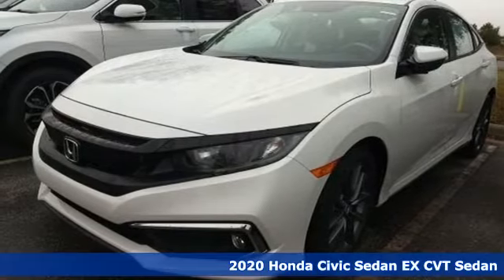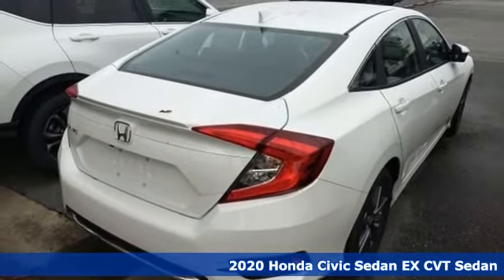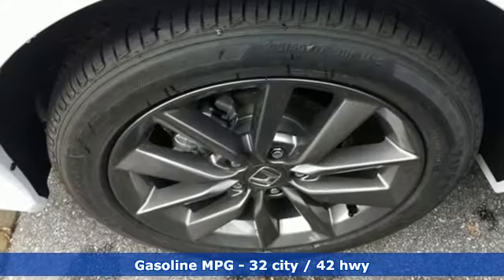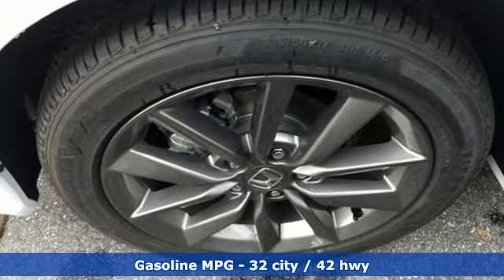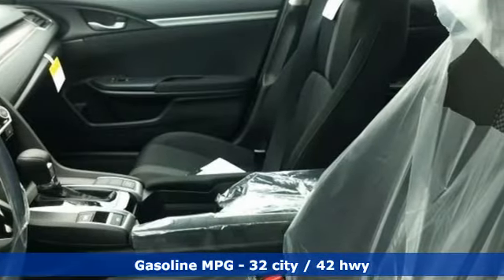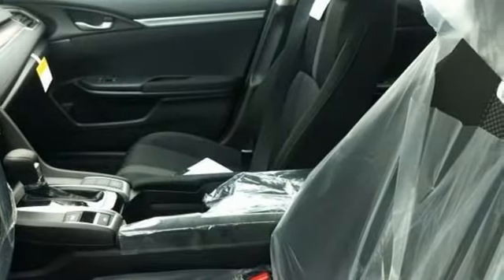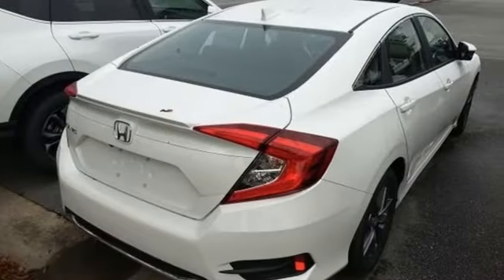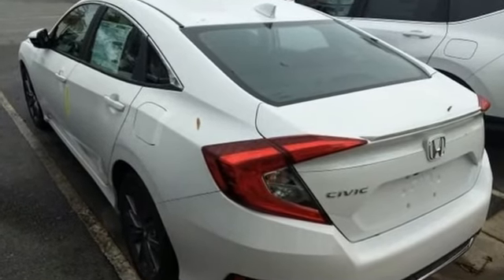New 2020 Honda Civic Virginia Beach VA Norfolk, VA #420494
Year: 2020
Make: Honda
Model: Civic
Trim: EX
Engine: 1.5L I-4 DI DOHC Turbocharged
Transmission: CVT
Color: White
Interior: Black
Stock #: 420494
VIN: 19XFC1F32LE023123

Address:
3516 Virginia Beach Blvd